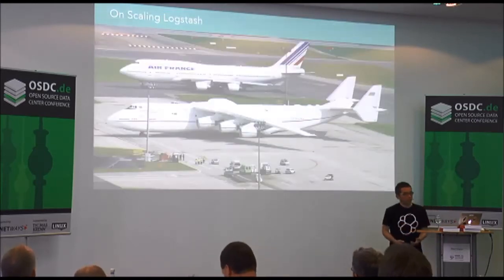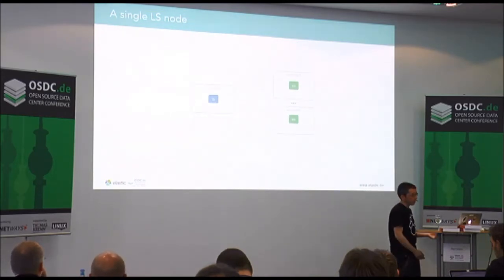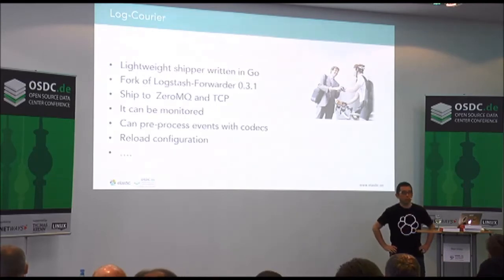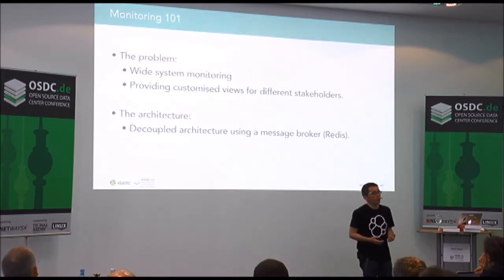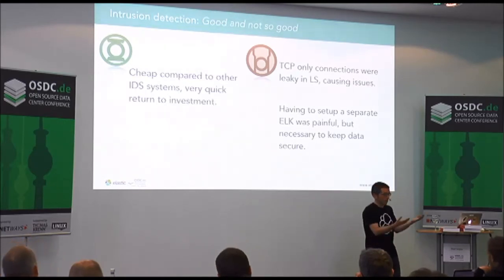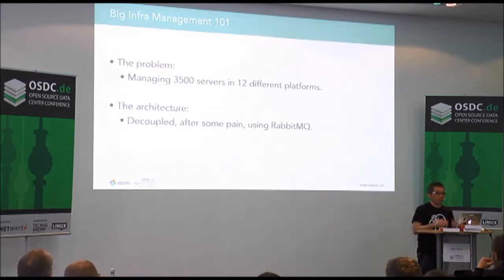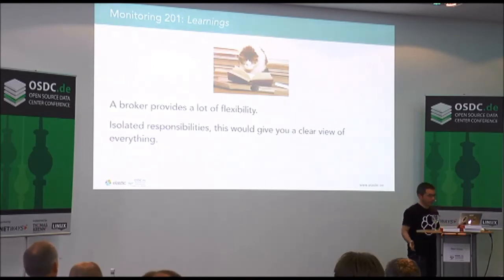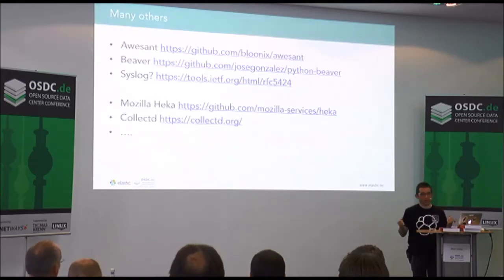OSDC 2015: Pere Urbon | Scaling Logstash - A Collection of War Stories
In this talk, we will cover several strategies for successfully scaling Logstash. Through the lens of several real-life war stories, you willl learn how to make Logstash sing alongside RabbitMQ, Redis, ZeroMQ, Kafka and much more. If you are ready to grow at scale and make your infrastructure more resilient, this talk is for you.